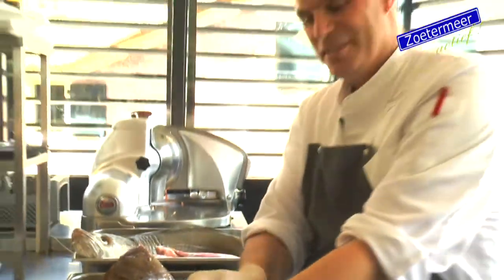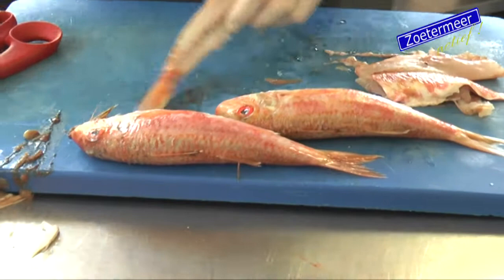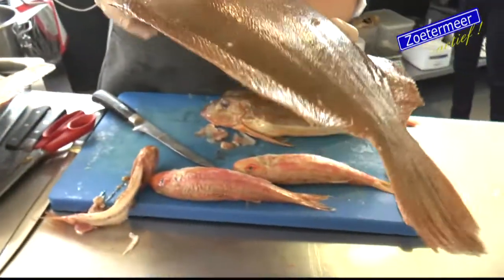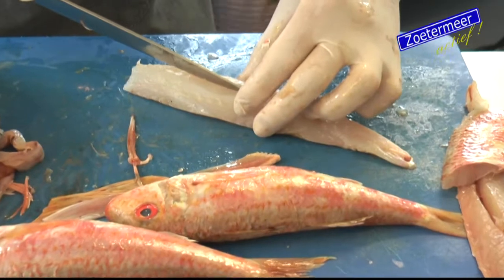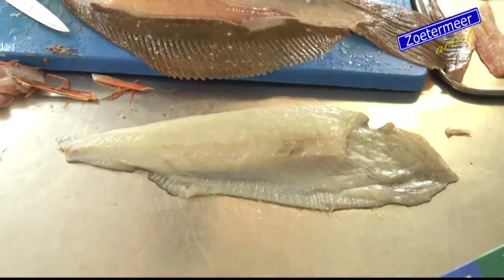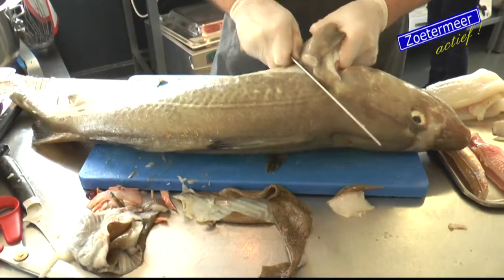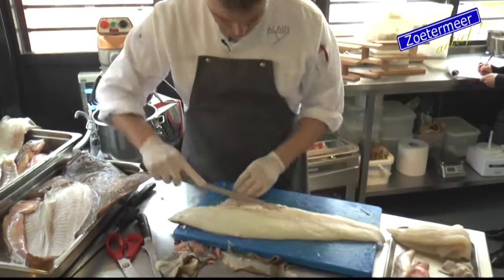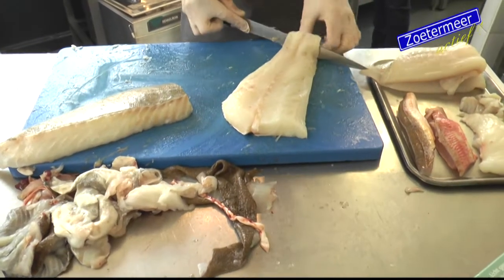Hofstede Meerzicht deel 1 (03-05-2017)